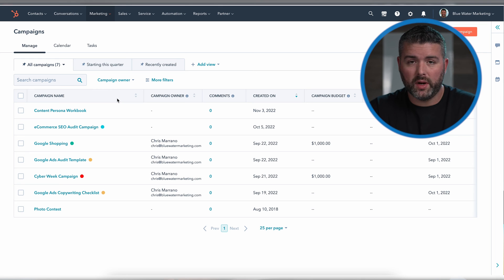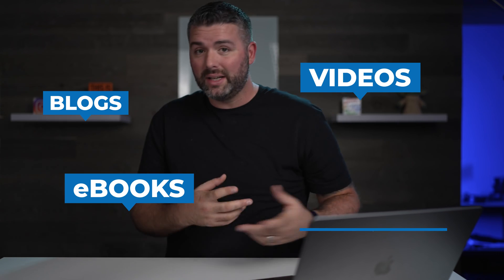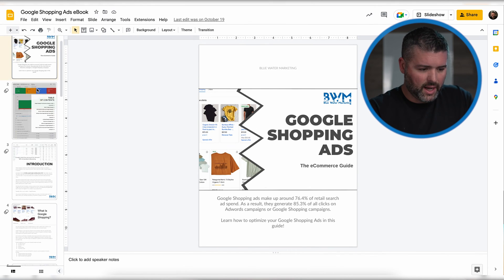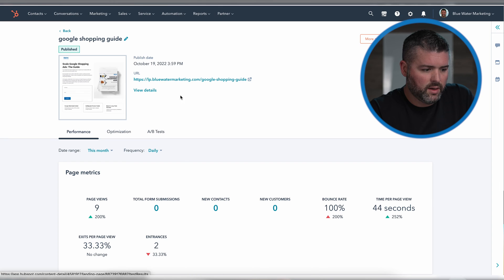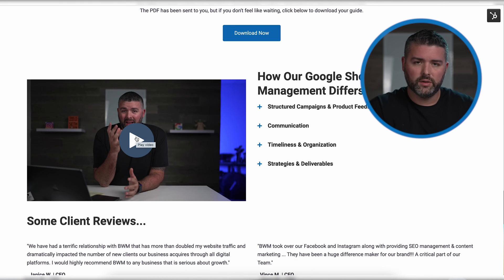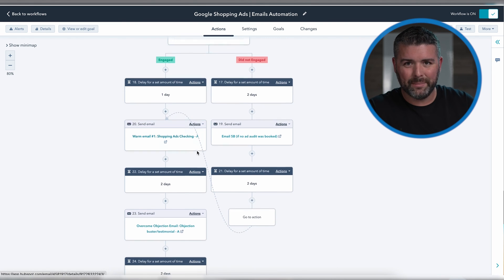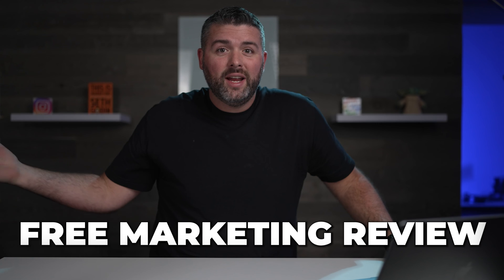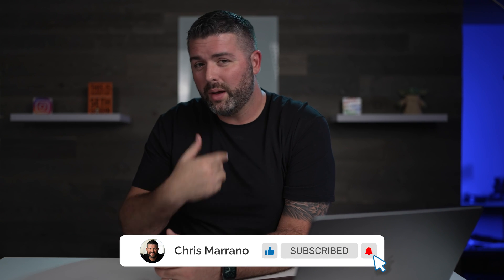How To Automate Hubspot Lead Generation For Faster, More Precise Results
In this video, we'll show you how to automatically generate leads for your business using Hubspot! This is a powerful tool that can help you grow your business quickly and efficiently.

I will work through and show you step-by-step our Hubspot workflows for each of our 16 funnels.

By automating your lead generation using Hubspot, you'll get more leads in less time and with less effort. This video will show you how toset up and use Hubspot to generate leads for your business, so you can start getting results fast!

Timeline
00:00 Introduction
01:29 First Step In Automation
02:59 First Automated Funnel
04:36 The Downloadable Asset
05:54 Working Through The Funnel
09:31 The Wrap Up

Resources